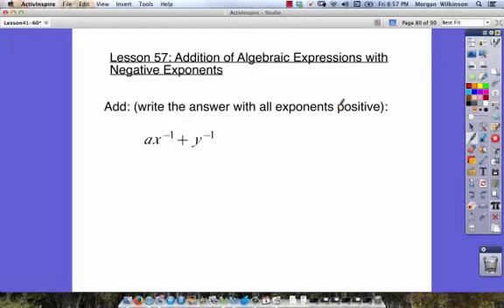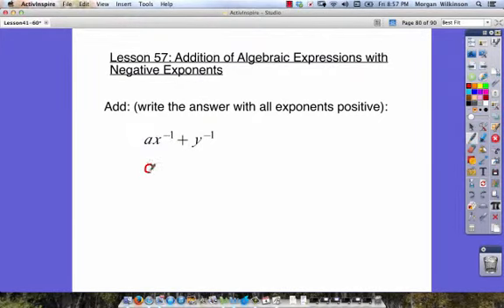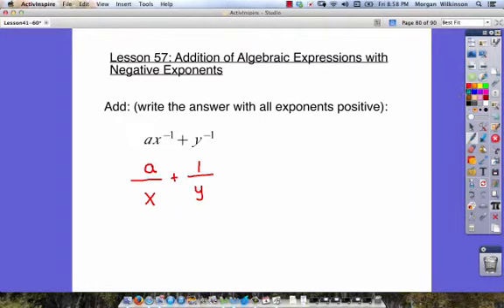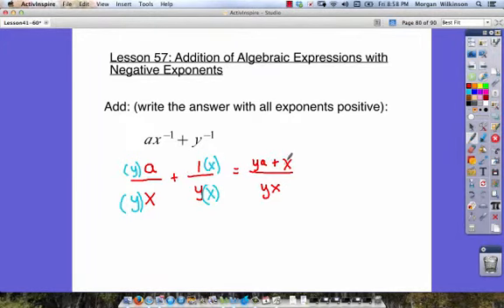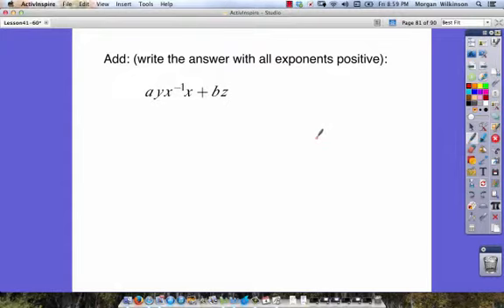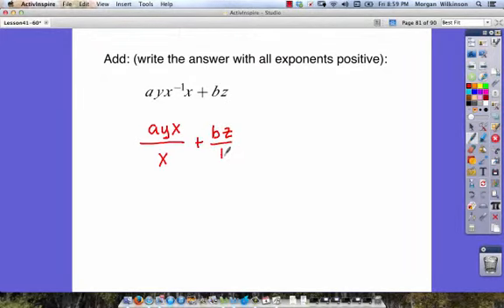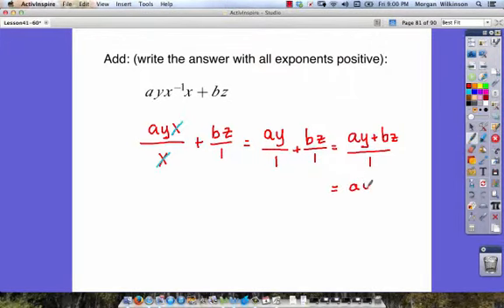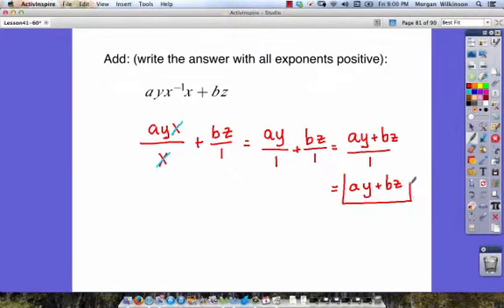Algebra 1 Lesson 57